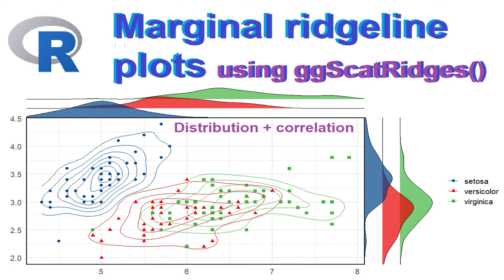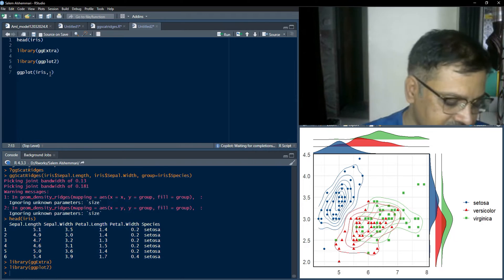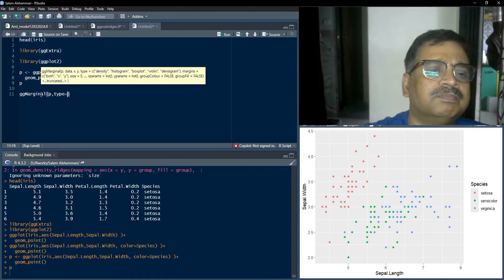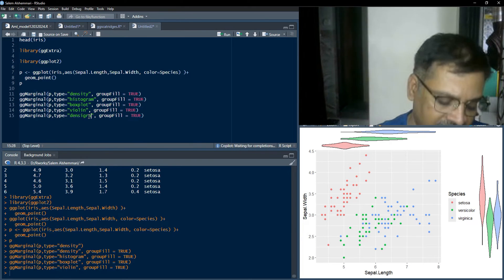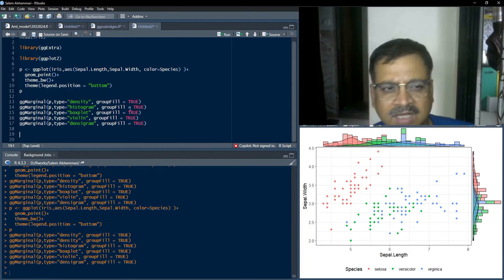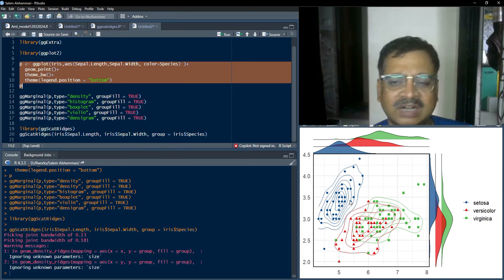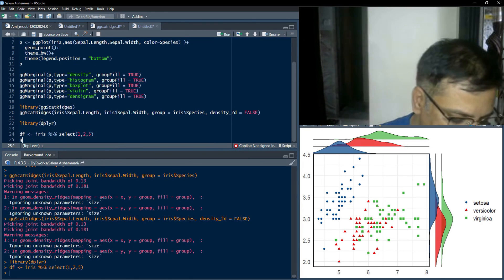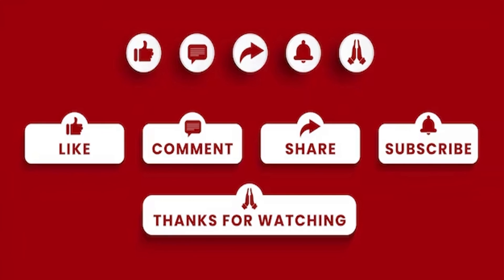How to plot distribution plots on margins of Scatter Plot using ggamarginal & ggscatridges packages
Elevate your data visualization skills in R with ridge plots integrated into margins of  scatter plots, displaying distributions of the numeric variables using the ggScatRidges package. This comprehensive RStudio tutorial will demonstrate you to plot stunning visualizations that combine scatter plots with marginal plots showing density distributions. Unlock deeper insights into your data and enhance your ability to communicate findings effectively. Whether you're a seasoned data scientist or an RStudio enthusiast, this tutorial will empower you to tell compelling stories with your data.

Script:
# Marginal Plots

# This script demonstrates how to create scatter plots with marginal distributions
#              using ggExtra and ggScatRidges packages in RStudio with the iris dataset.

# Load required libraries
library(ggExtra) # for ggmarginal() function
library(ggplot2) # for ggplot() function
library(ggScatRidges) # for ggScatRidges() function

# Load the iris dataset
data(iris)

# Scatter plot with ggplot
p = ggplot(iris, aes(Sepal.Length, Sepal.Width, color = Species)) +
  geom_point() +
  theme_bw() +
  theme(legend.position = "bottom")

# Display the scatter plot
print(p)

# Scatter plot with ridge plots using ggScatRidges
ggScatRidges(iris$Sepal.Length, iris$Sepal.Width, group = iris$Species, density_2d = FALSE)

df = iris[,c(1, 2, 5)] # select columns to make a dataframe suitable for ggScatRidges()

ggScatRidges(df) # plot the marginal ridgline plots